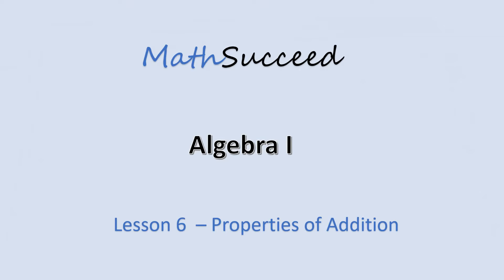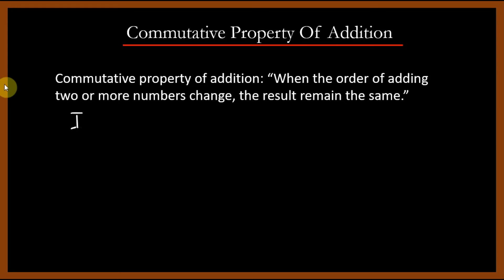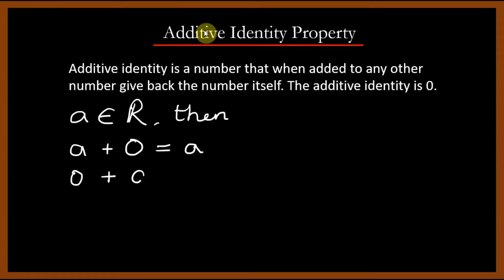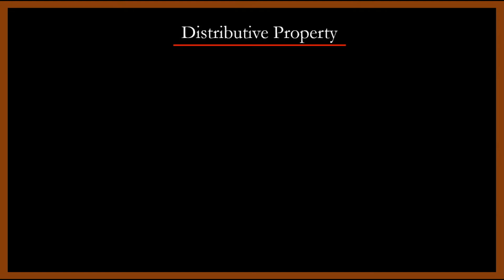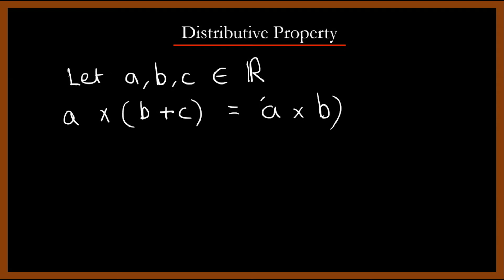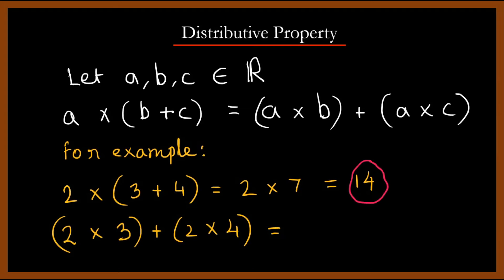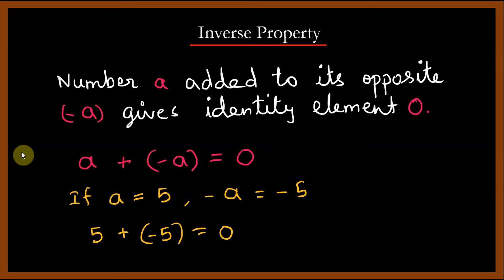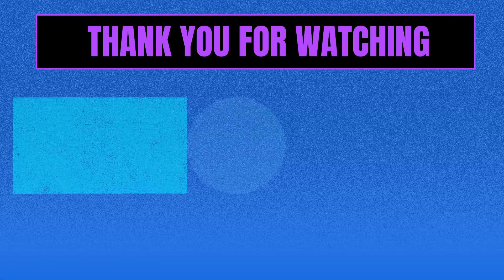Lesson 6 - Properties of Addition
In this lesson, you will learn about important properties of addition such as commutative property, additive identity , associative property, distributive property, and inverse property. These are important in evaluating algebraic expressions.

This is algebra 1 course. Before you start with this lesson, you should complete the following prerequisites.

TIMESTAMPS:
Intro - 0:00
Topics - 0:33
Commutative Property - 0:43
Additive Identity Property - 1:22
Associative Property Of Addition - 1:57
Distributive Property  - 3:06
Inverse Property - 3:18
Summary - 4:59